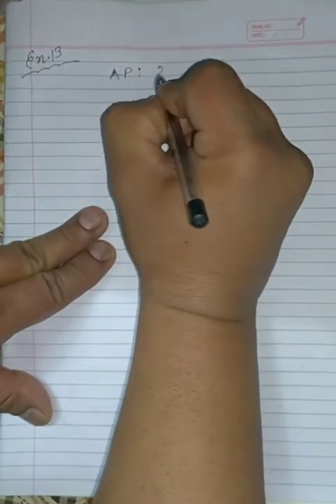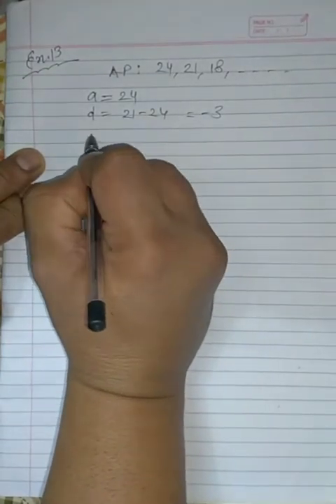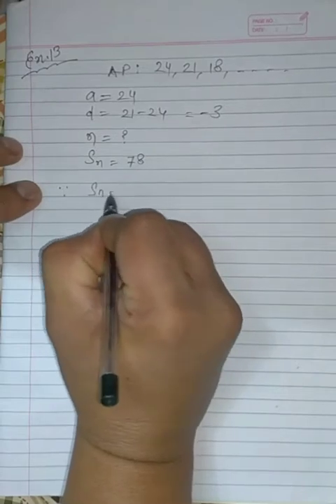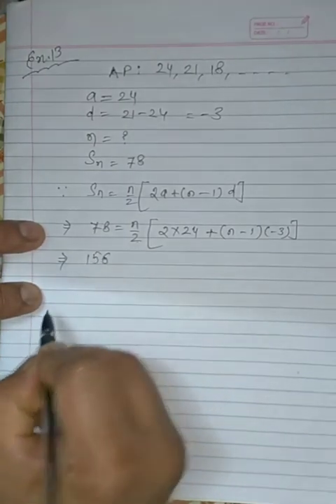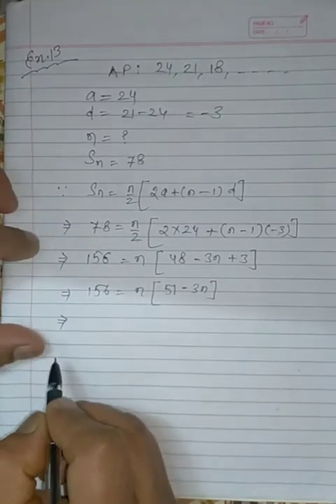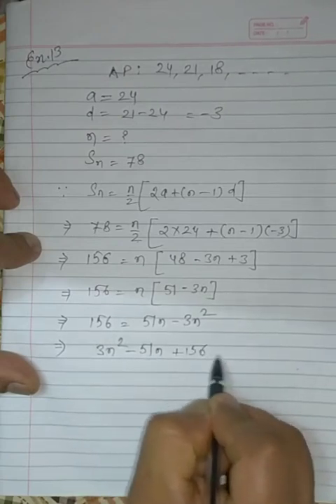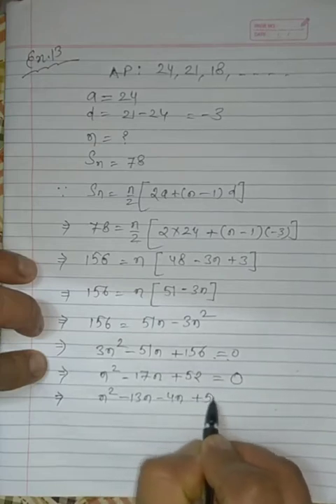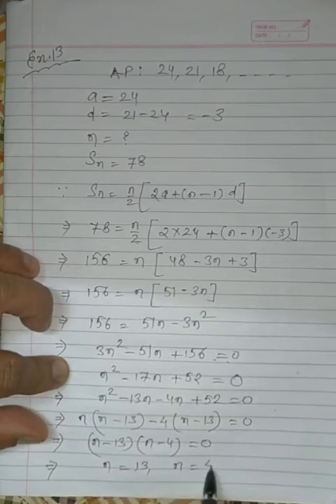Example 13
Sum of n terms of the AP